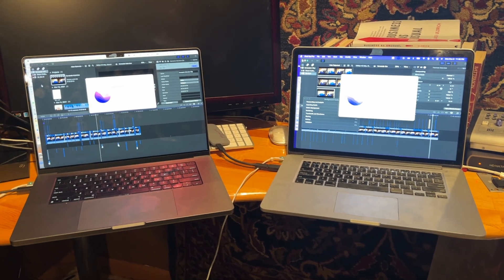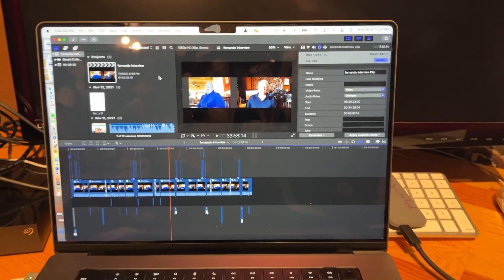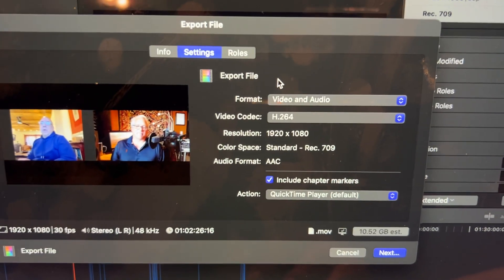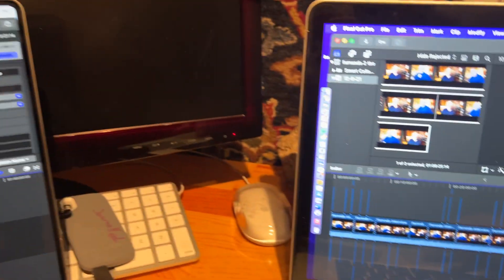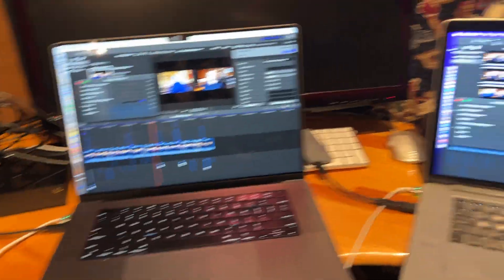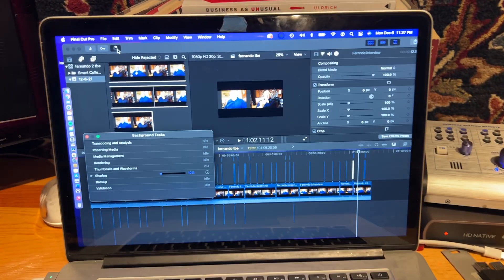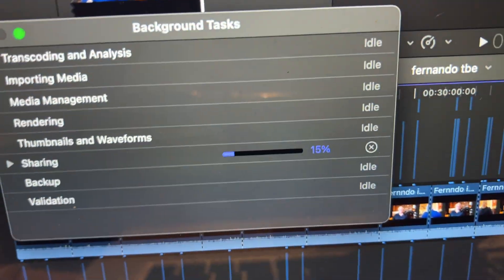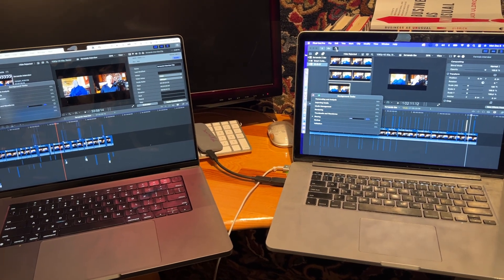Test done on M1 Max Powerbook Pro and Intel 2015, which is faster to H264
Here's the render test between the 2015 MacBook pro and the 2021 M1 max MacBook pro. The 2015 is faster when rendering to H264. Just sayin.

Here's the initial report. - @

Remember i went to the Apple store and ran this on 3 other M1s with the same outcome.